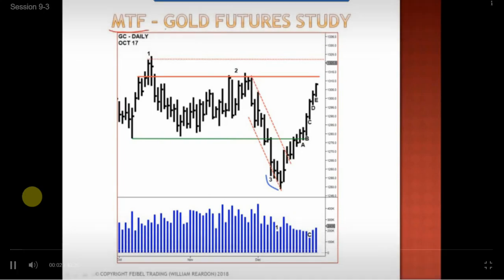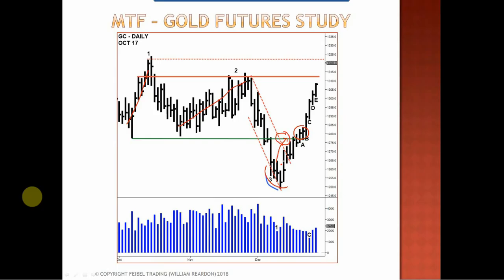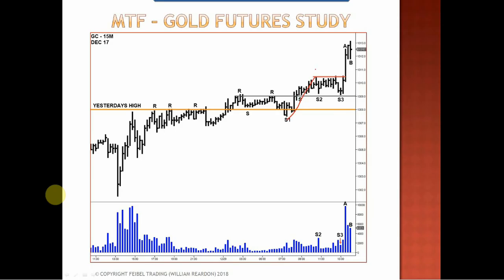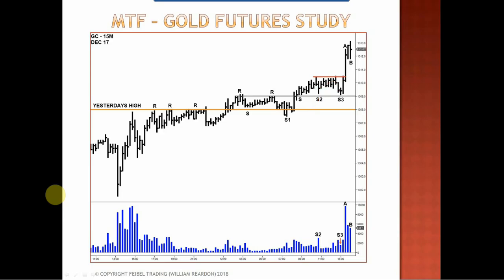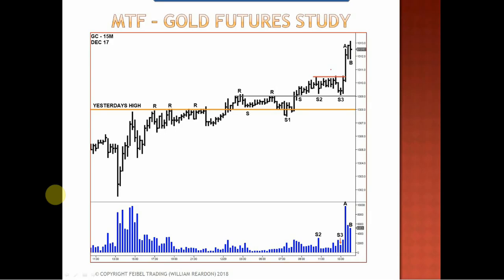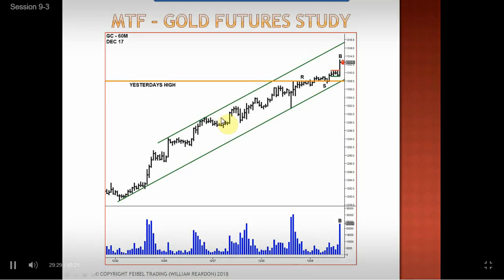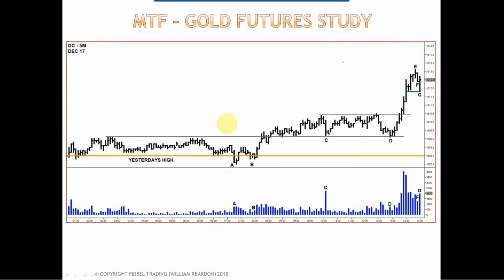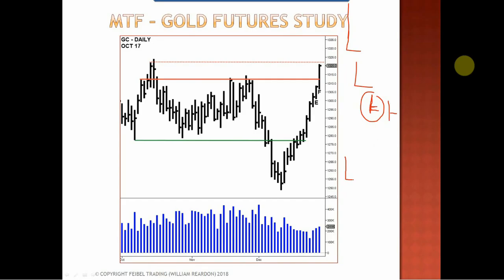session 9 3